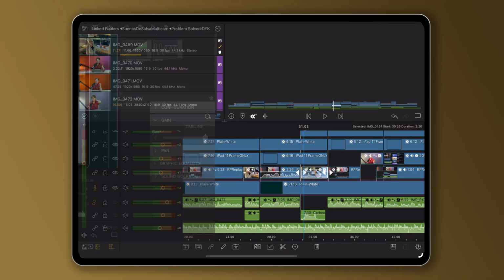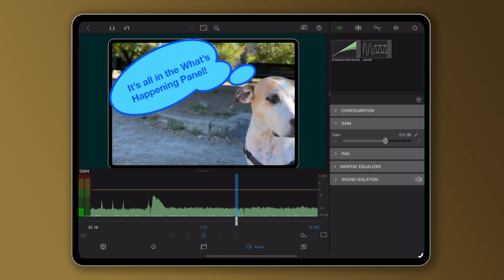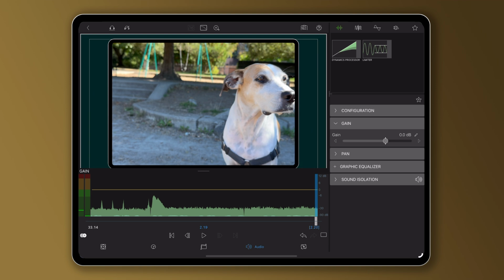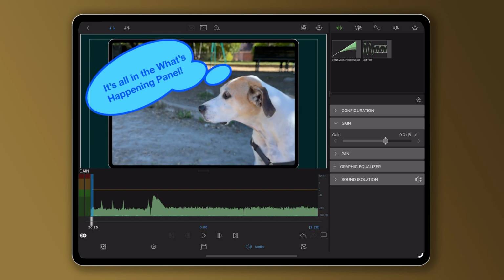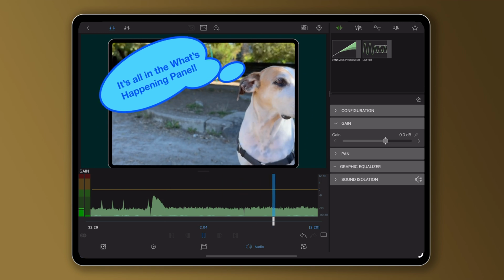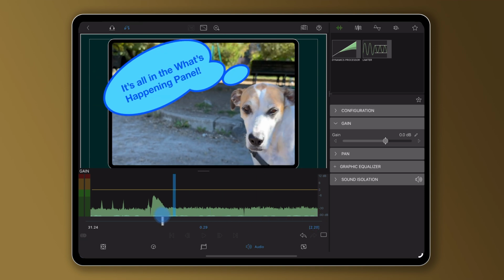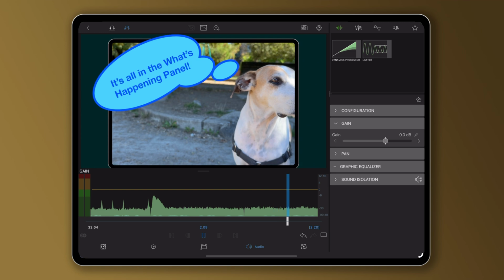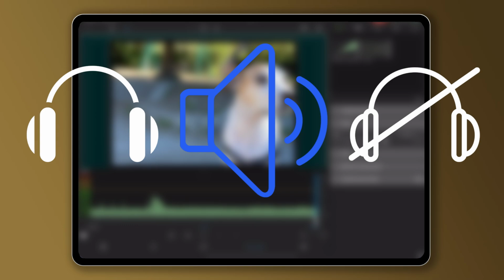Solo and Mute Audio Layers to Streamline your Edit (iOS/Android)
When you need to edit the audio in one clip on one track, but stuff on the other tracks gets in the way... here's a hot trick to make certain you only hear just what you want to work on!